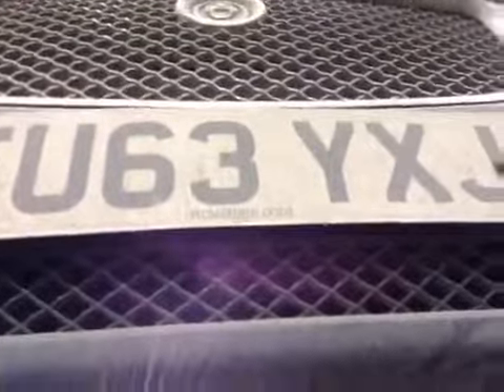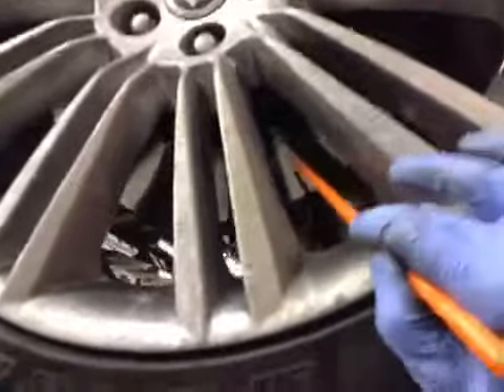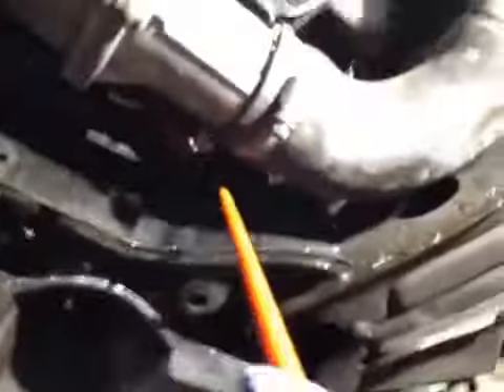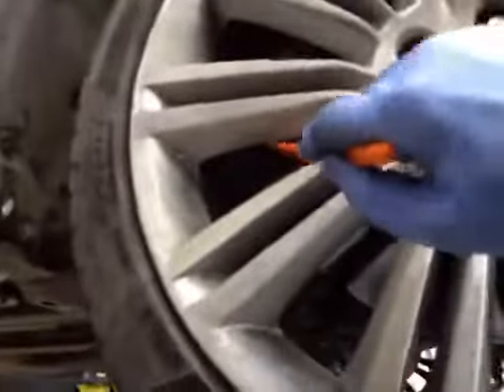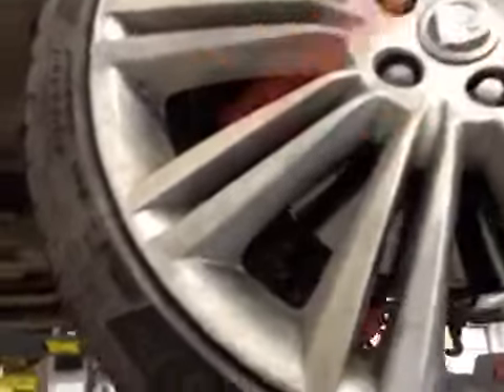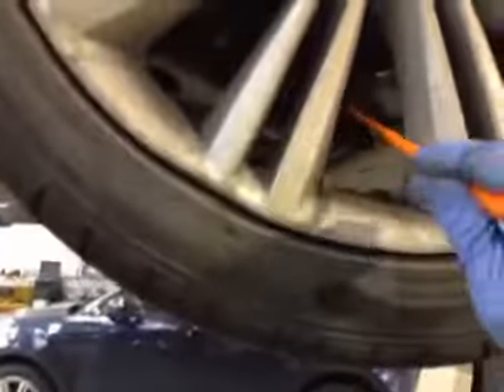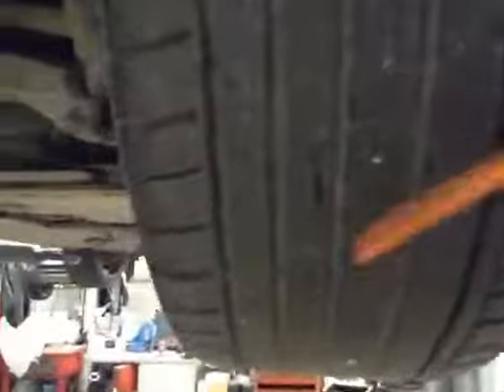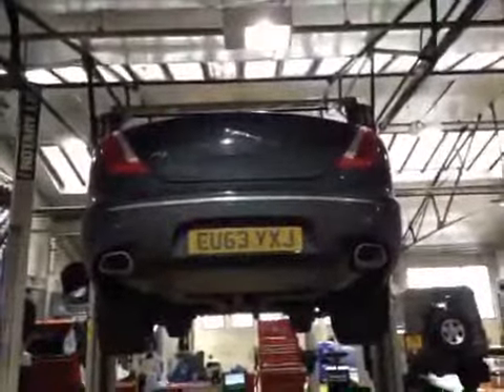VHC - 16155 - EU63YXJ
Vehicle Healthcheck Video - Jobnumber: 16155 - Registration Number: EU63 YXJ